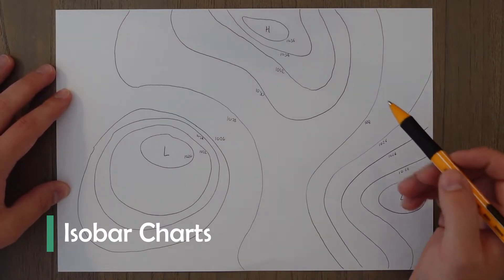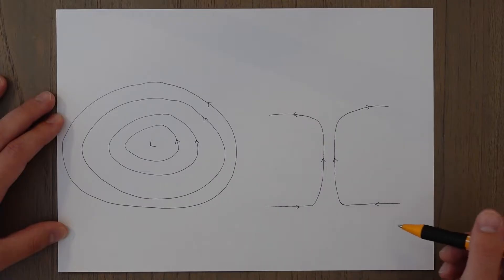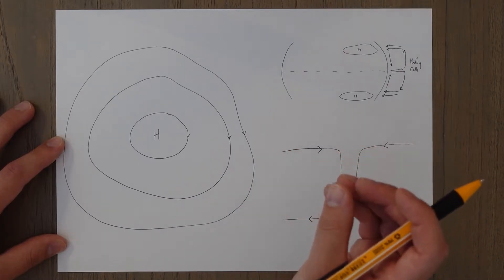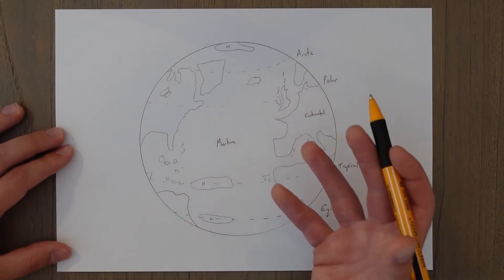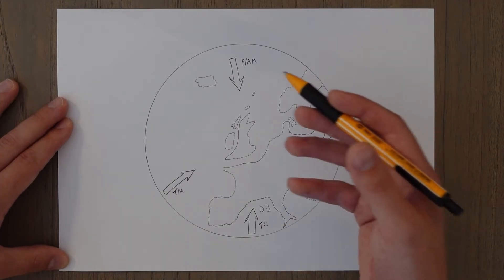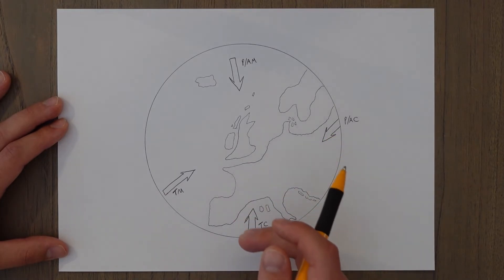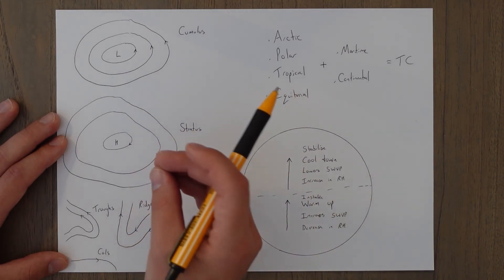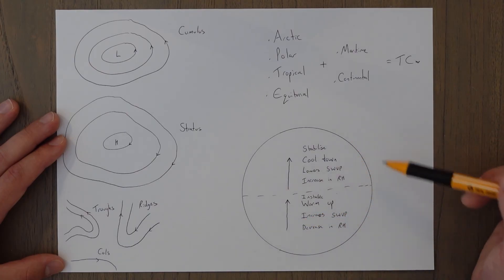ATPL Meteorology - Class 14: Pressure Systems and Air Masses.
Welcome to the 14th class in the Meteorology series.

Pressure patterns can be read to help predict the weather in a certain area and depending on what air mass moves is being effected by the pressure pattern we can see different types of weather form based on what we know about these air masses.